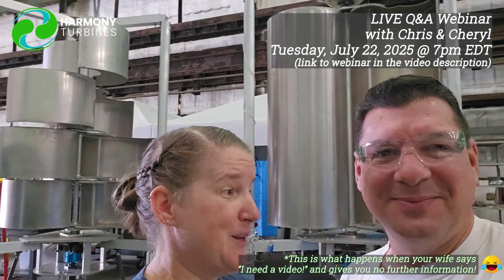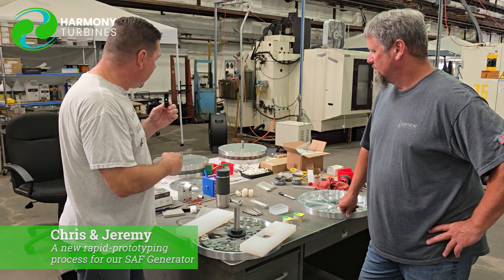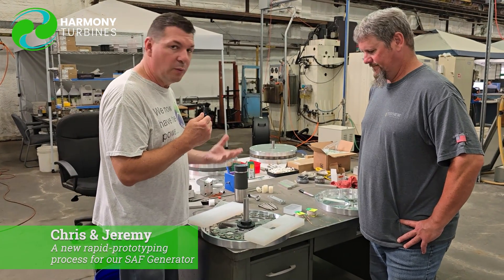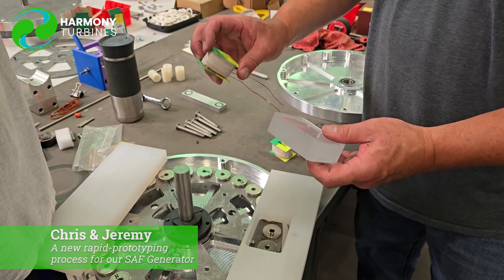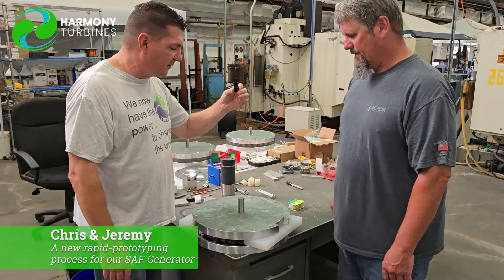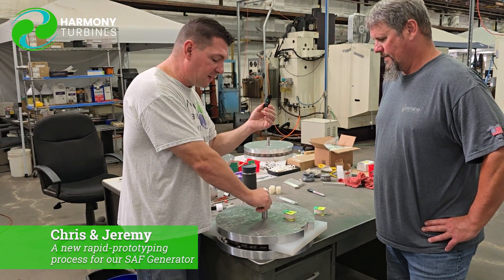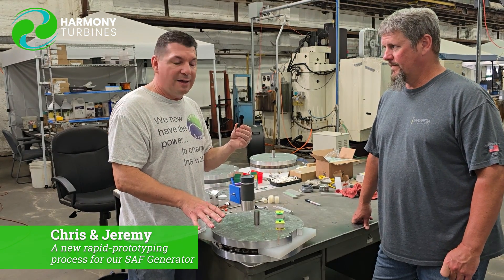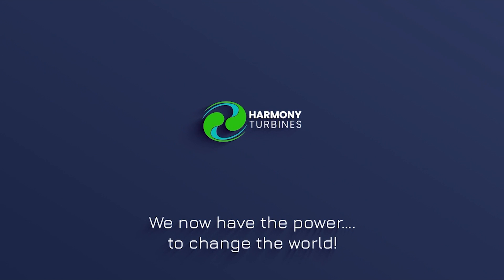How to Test Changes to Components BEFORE Casting the Next Generator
What if there was a way to make rapid and affordable prototype tests without spending all the time and money to make your next full prototype? In fact, there is, and that's what we did here at Harmony Turbines! Casting a full SAF generator core is a very involved and expensive process, and once we've cast a core in resin, we can't change anything about it. If you've made a mistake, well... you've just made a big expensive paper-weight. So, going back to first principles of problem solving, we came up with this simple solution to help us pre-test changes to various components of our SAF generator and minimize the time, money and effort that would otherwise be spent making potentially faulty SAF Generator prototypes.

Also, we’re hosting a LIVE Q&A Webinar next week. On the fence about investing? Got questions? Join us next week:

Harmony Turbines LIVE Q&A Webinar
Tuesday, July 22 · 7:00 – 8:00pm
Time zone: America/New_York
Google Meet joining info

Interested in investing? (opportunity closing soon!) for more information!